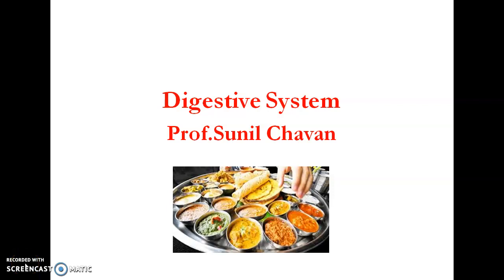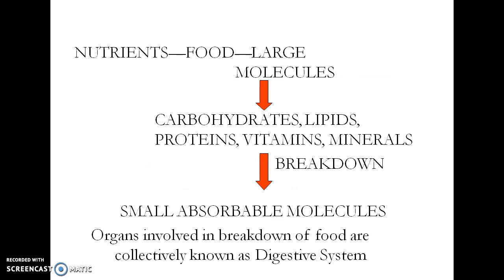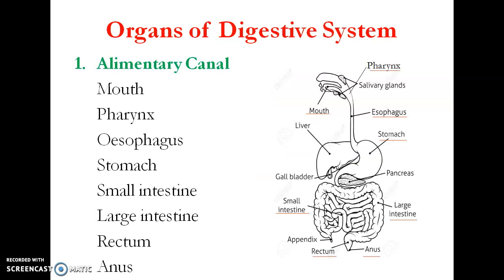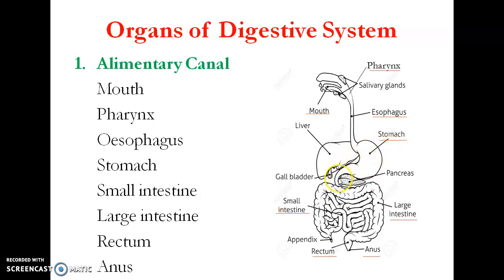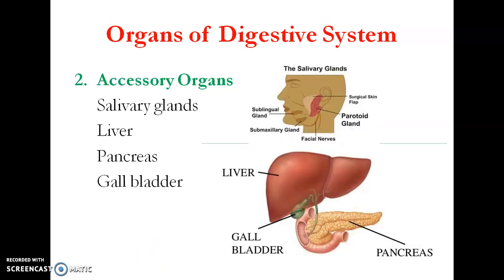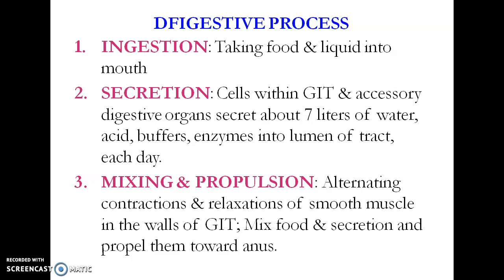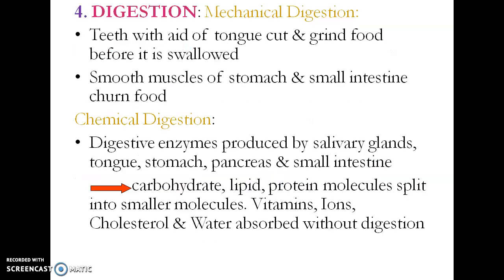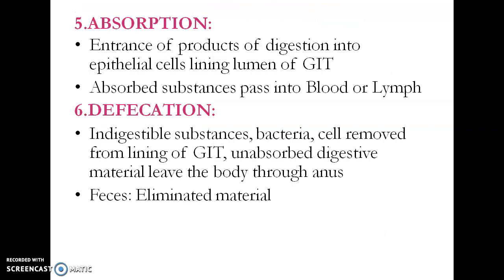Digestion Process Introduction